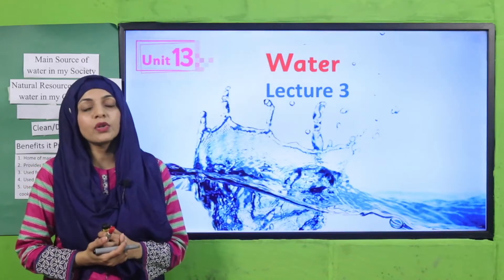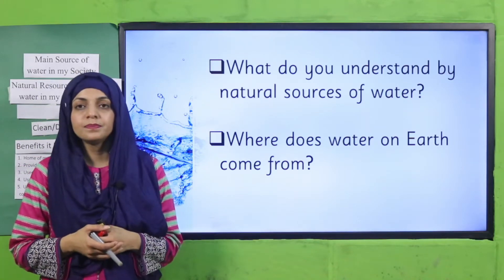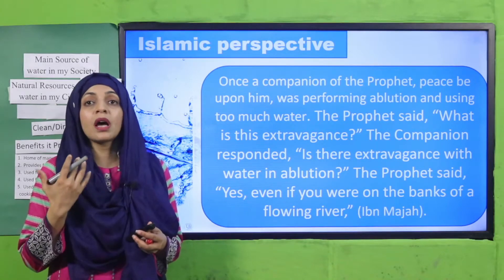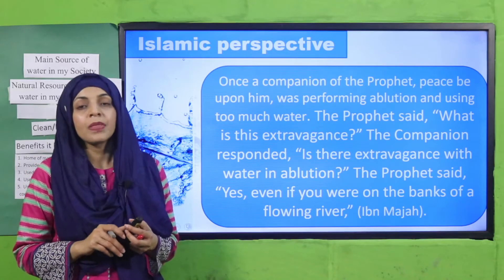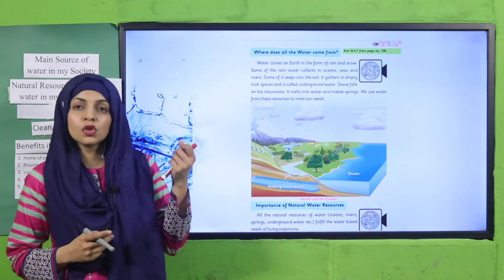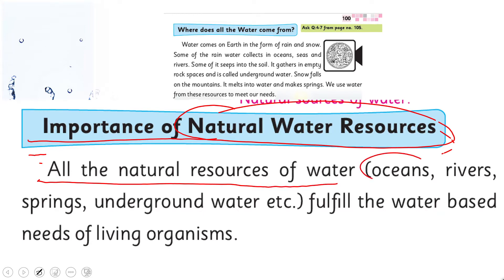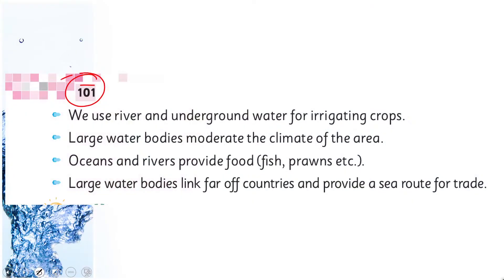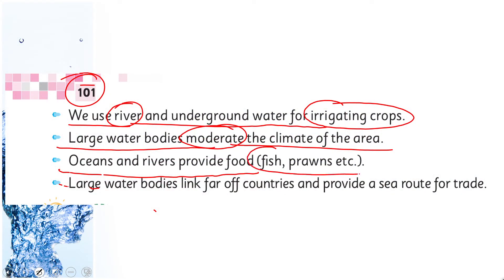GK Grade 2 Unit 13 Lecture 3 || SNC 2020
Where does all the water come from?

1. PowerPoint Presentation

2. Lesson Plan

3. Worksheet/Activity